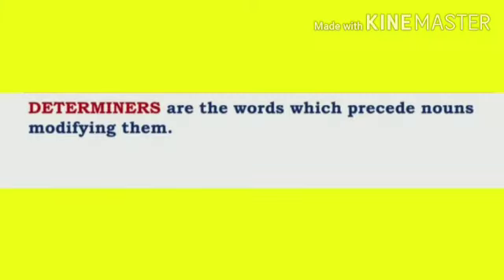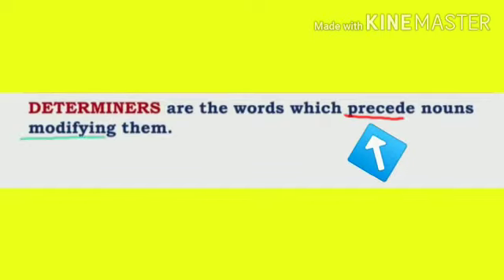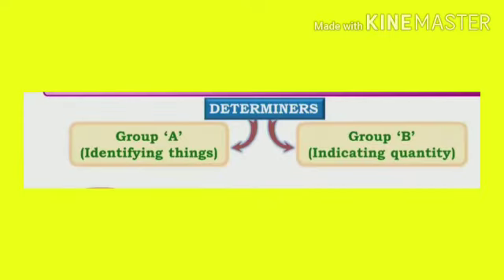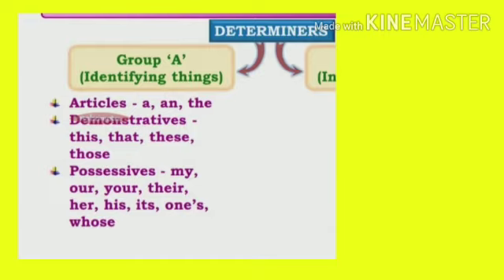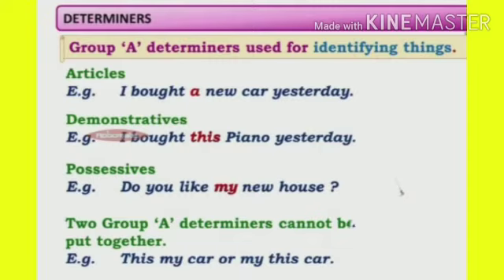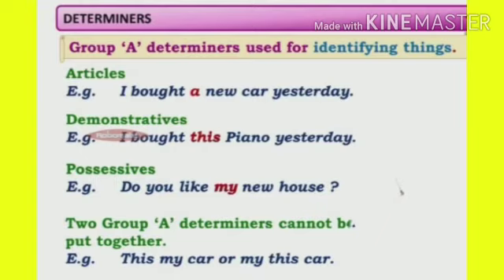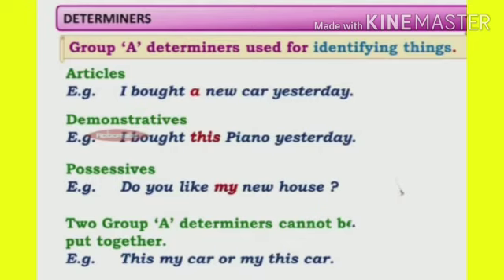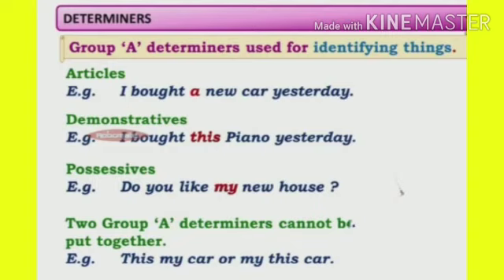Class IX / X Subject :- English, Topic:- Determiners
Class:- IX / X
Subject :- English
Topic :- Determiners